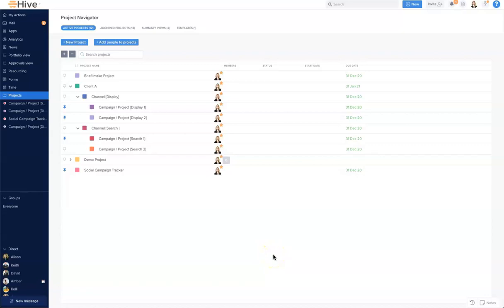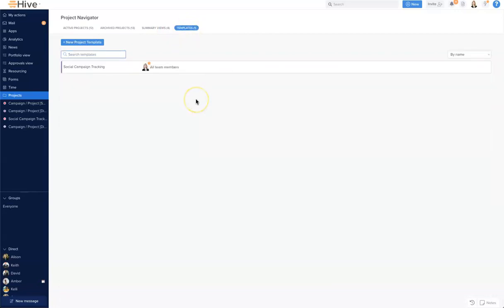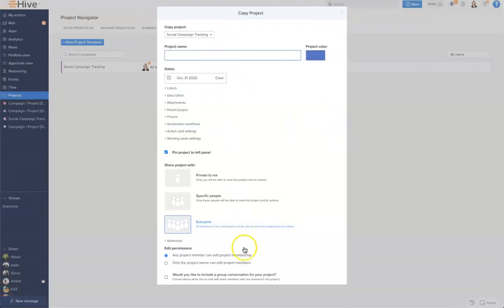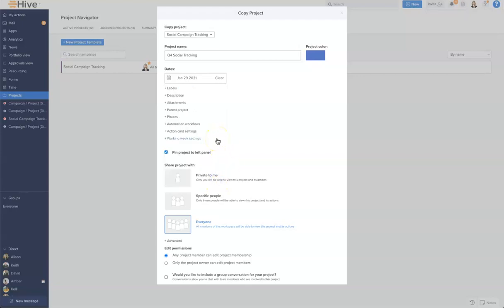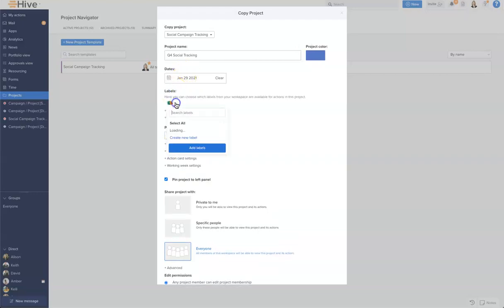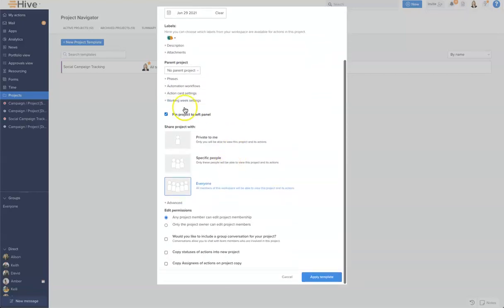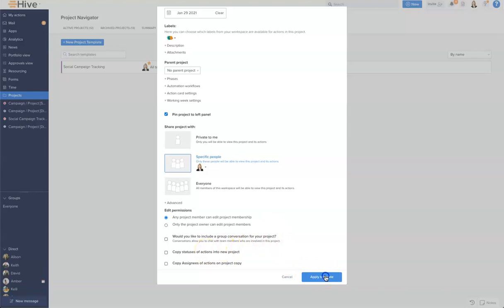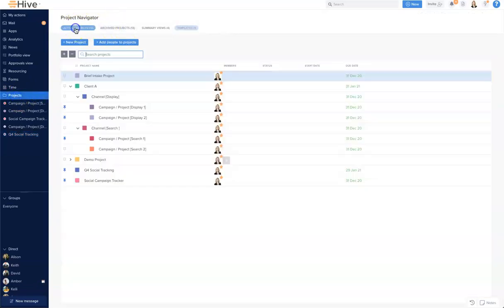How To Apply A Project Template in Hive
In this video, we will review the basics of project templates in Hive.